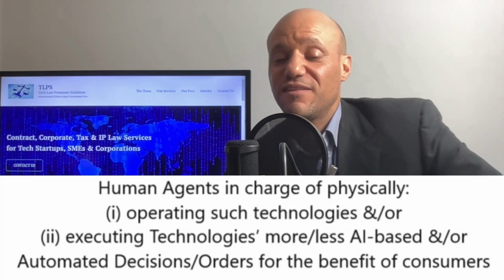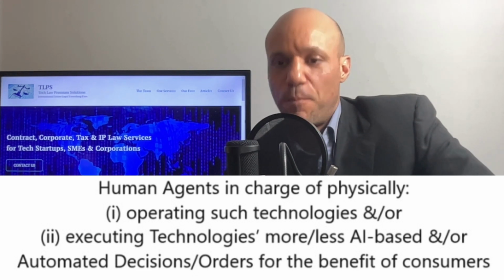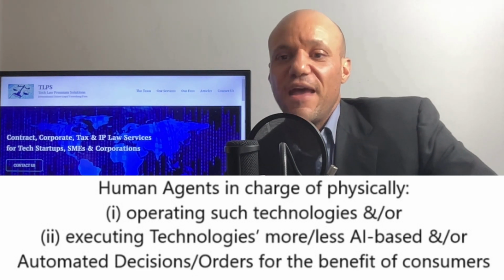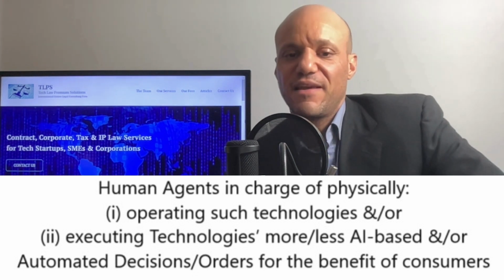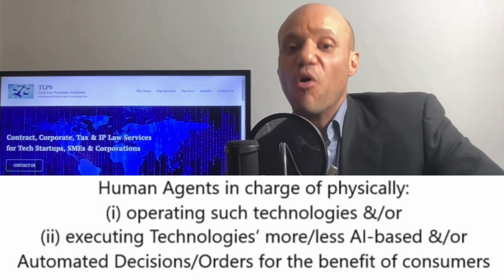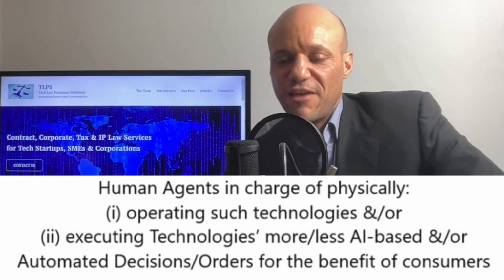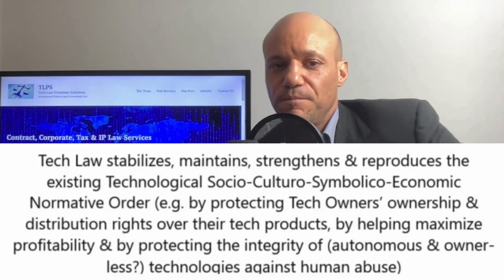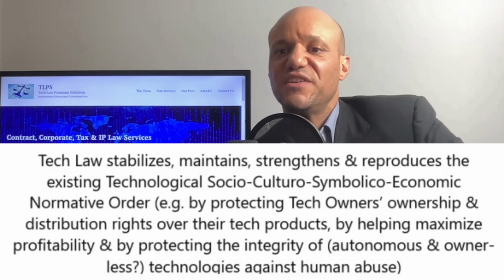Techno Ethics, Tech Law & Dialectics: How to Regulate Modern Tech so it is less UNETHICAL & HARMFUL?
Omnia Vincit Dialectica is an Independent, Non-Profit & Online Multi-Disciplinary Research & Educational “Think Tower” Center focused on cross-disciplinary Discovery & Knowledge Acquisition using Rigorous & Robust Scientific Methodologies & Reasonings:

Omnia Vincit Dialectica which is a Latin expression means “Dialectics Conquers All”. By Dialectics one usually means Platonic, Aristotelian, Hegelian or Marxian Logic & Dialectics in a restrictive way. However we will have a much broader understanding of the term Dialectics as it will also include the related Complexity, Self-Organization, Emergence & Chaos Theories which we will all apply to various fields of research.